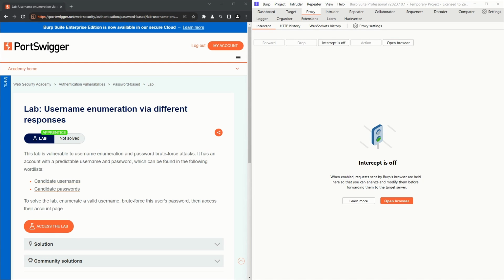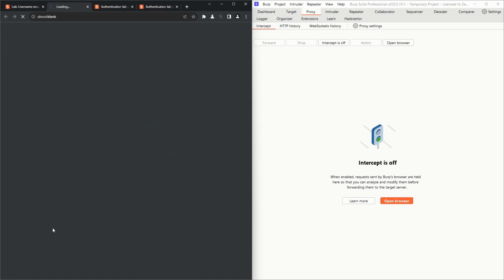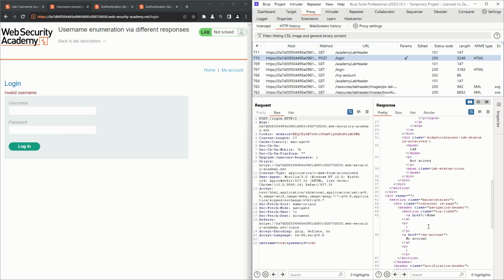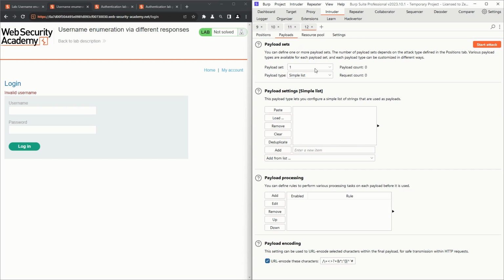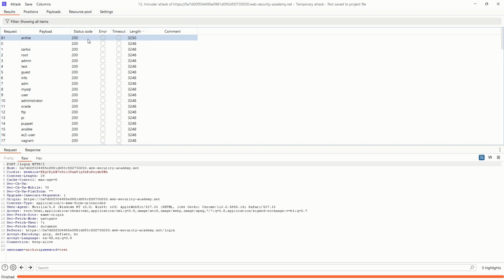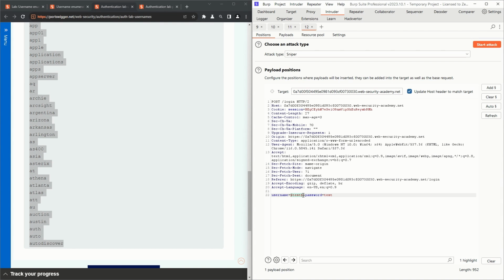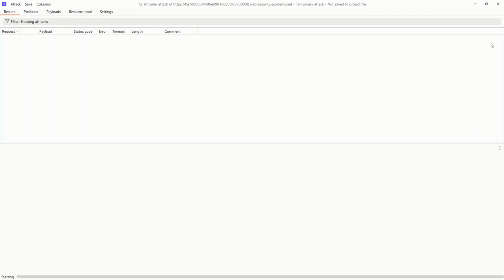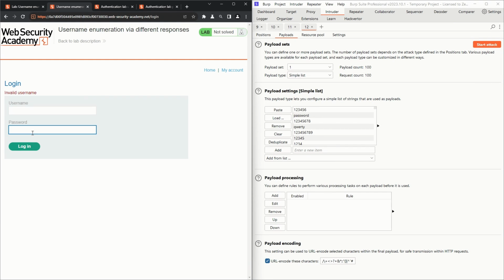Authentication : Lab 01 - Username Enumeration via Different Response | PortSwigger Academy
Ready to boost your cybersecurity skills? Learn how to use Burp Suite for effective username enumeration and password bruteforcing based on HTTP status codes and content length.

Key Takeaways:
1. Username Enumeration: Identify valid usernames through HTTP responses.
2. Password Bruteforce: Crack passwords by analyzing response patterns.
3. Intruder Attack Types: Understand Burp Suite's attack methods like Sniper and Cluster Bomb.

Got questions? Drop them in the comments! We love helping our community.